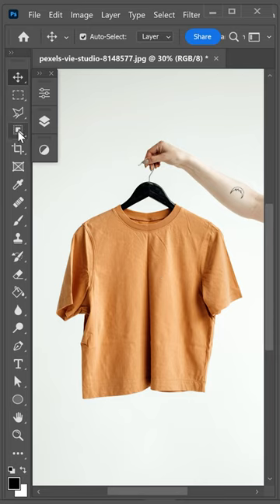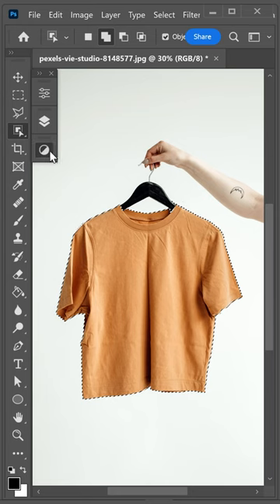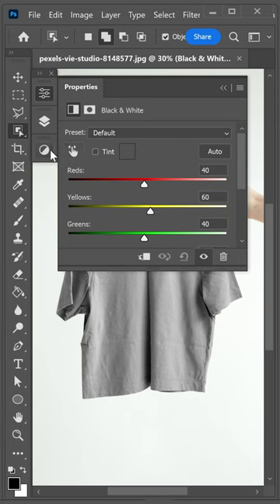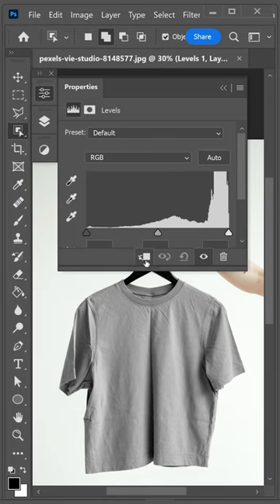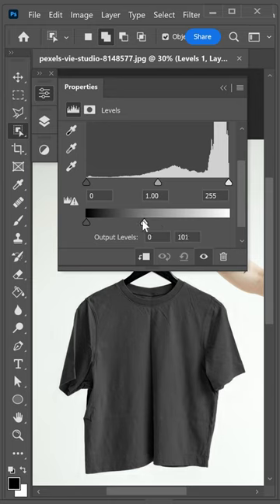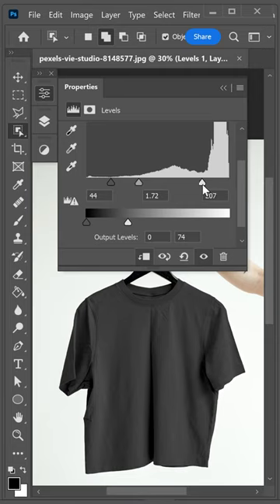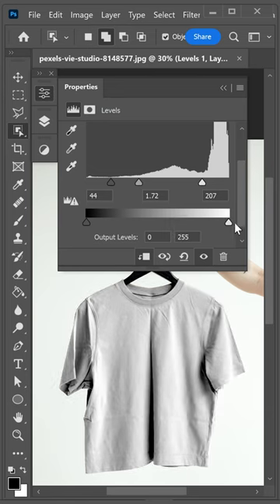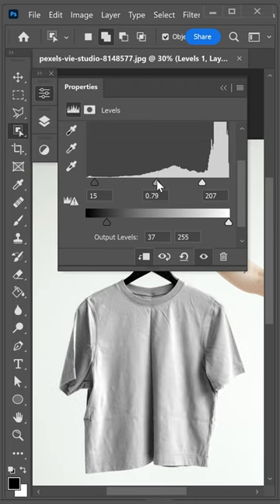How To Change Colours into Black or White (Photoshop)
How to change colours into black or white with the details such as shadows, midtones and highlights in Adobe Photoshop. A Photoshop tutorial on how to revert colours to black or white. How To change t-shirt or any objects to black or white. Photoshop CC is a great program for changing colour of objects. Adobe Photoshop allows you to change colour of objects with ease, a few simple clicks.

🖥️ My Setup 🖱️ ▸